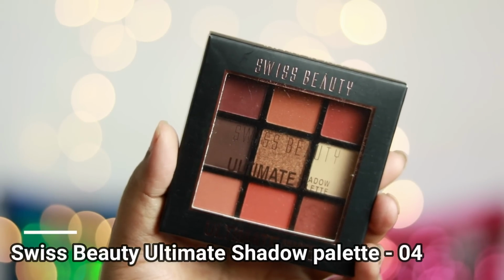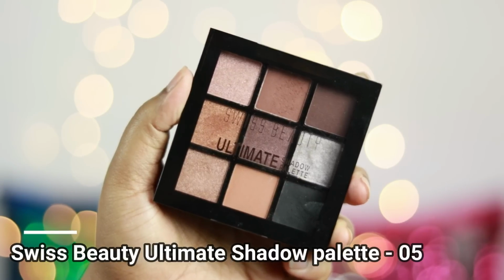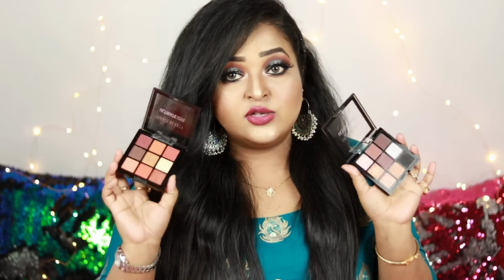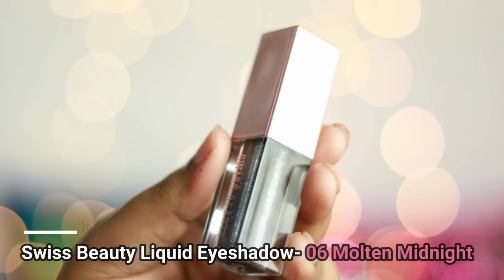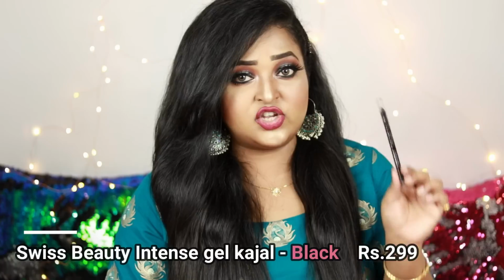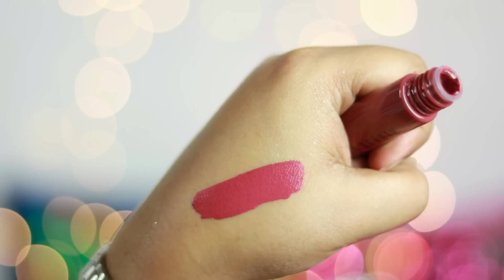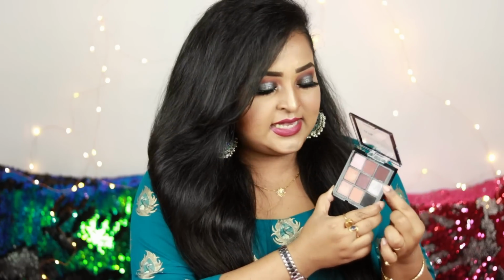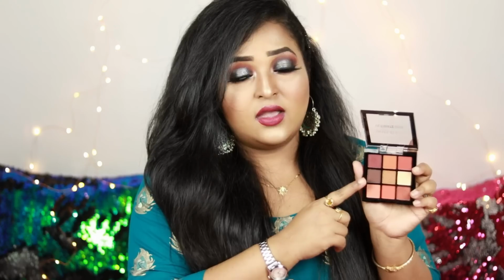Trying "SWISS BEAUTY"products|| REVIEW+ MAKEUP TUTORIAL||affordable makeup products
Hii My beauties..
Today I am sharing a gorgeous "Silver glittery Smokey eyes"using all SWISS BEAUTY products...I have reviewed and talked a lot about these SWISS BEAUTY products as well in this video...shared my 100 % honest thoughts about these as these products are really affordable and everyone can easily get hands on these stuffs...

PRODUCTS MENTIONED AND REVIEWED:

1) SWSS BEAUTY ULTIMATE SHADOW PALETTE - 04
2) SWISS BEAUTY ULTIMATE SHADOW PALETTE - 05
3) SWISS BEAUTY LIQUID EYESHADOW- 06 MOLTEN MIDNIGHT
4) SWISS BEAUTY INTENSE GEL KAJAL - BLACK
5) SWISS BEAUTY SOFT MATTE LIP CREAM - N16 MAUVE PINK

KURTA: Tailormade
EARRINGS: @hpcollection4u
LIPS: Swiss beauty soft matte lip cream : MAUVE PINK

XOXO...
saptaparnee...